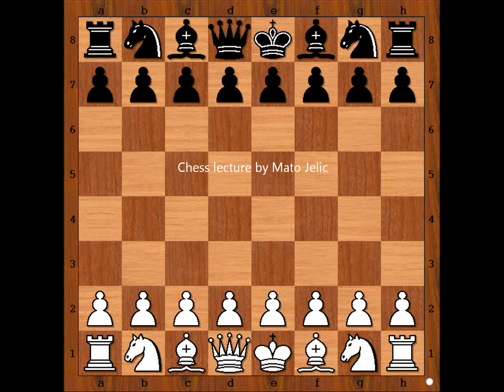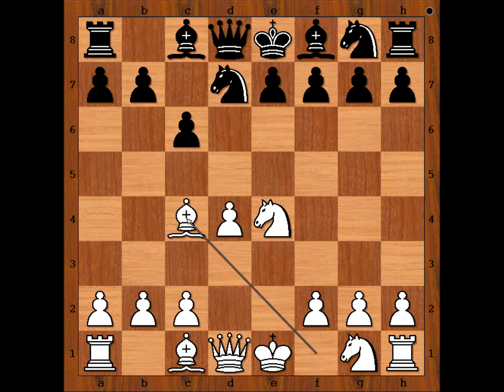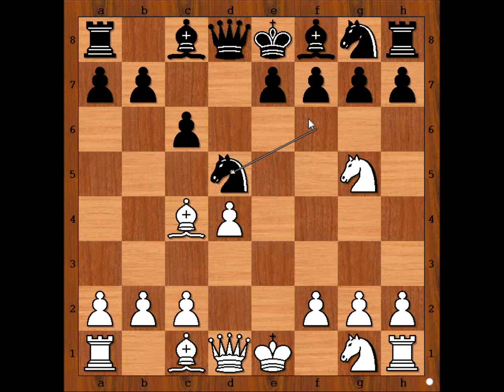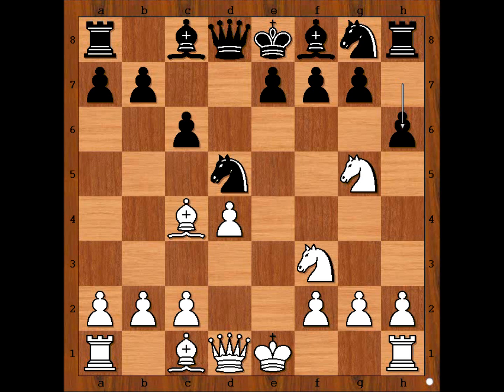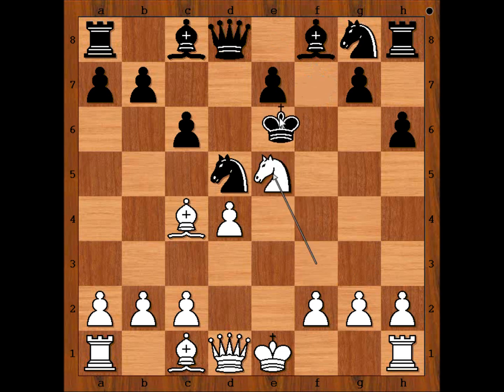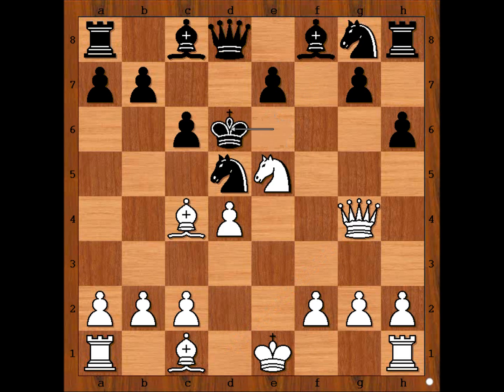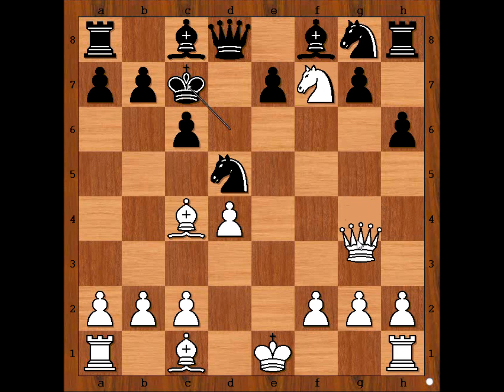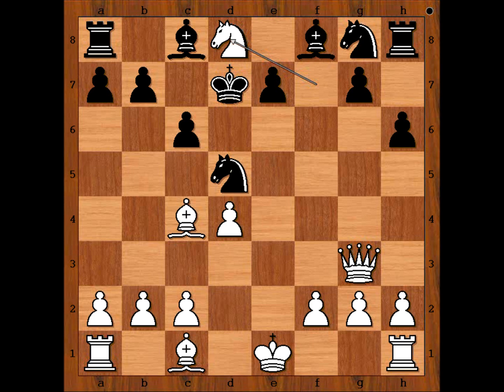Demolition of the Pawn Structure via "Sacrifice at f7": Vooremaa vs Lvik - Estonia 1962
Demolition of the Pawn Structure around the opponents king
Estonia 1962
Caro-Kann Defense: Karpov Variation
1. e4 c6 2. d4 d5 3. Nc3 dxe4 4. Nxe4 Nd7 5. Bc4 Ndf6 6. Ng5 Nd5 7. N1f3 h6 8. Nxf7 Kxf7 9. Ne5 Ke6 10. Qg4 Kd6 11. Nf7 1-0